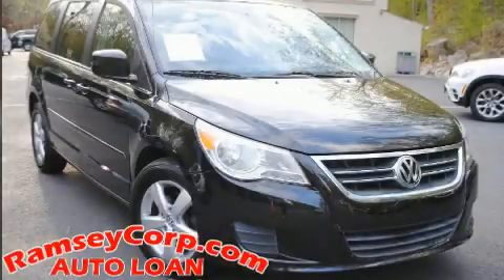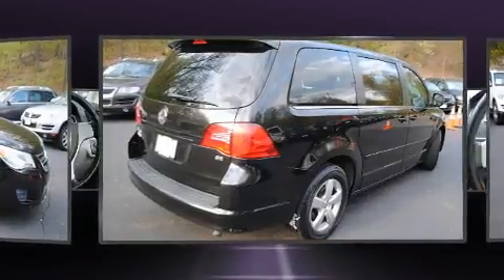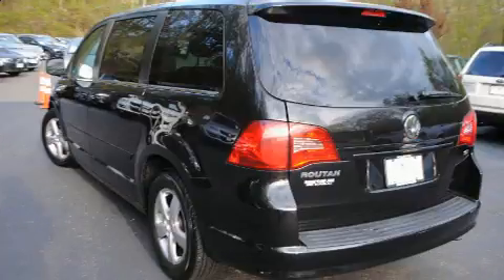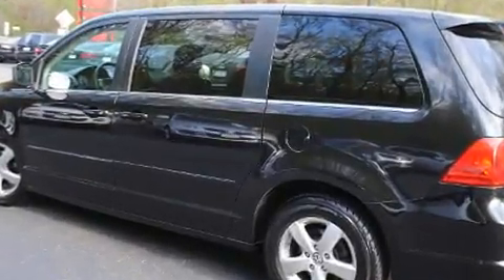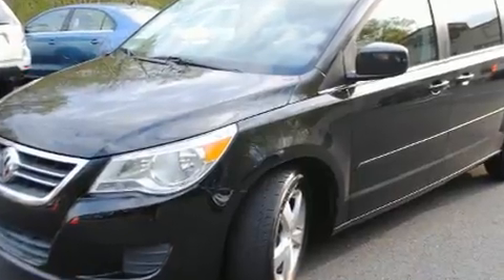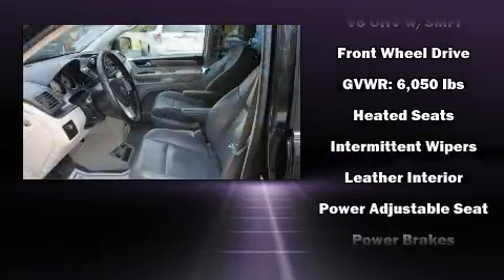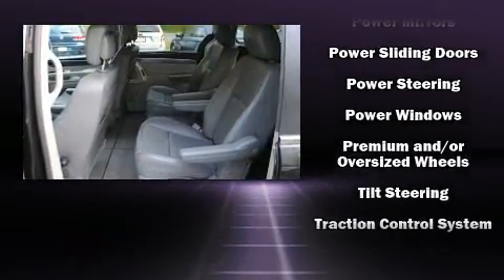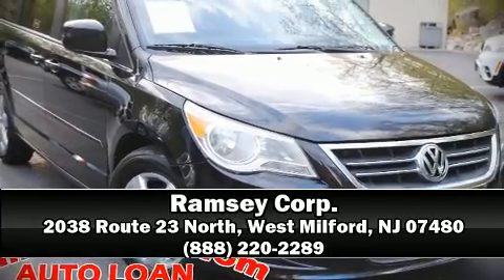2010 Volkswagen Routan SE in West Milford, NJ 07480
Ramsey Corp.

You're going to love the 2010 Volkswagen Routan. A 3.8 liter V-6 engine pairs with a sophisticated 6 speed automatic transmission, and for added security, dynamic Stability Control supplements the drivetrain. This model accommodates 7 passengers comfortably, and provides features such as: a built-in garage door transmitter, heated seats, heated door mirrors, remote keyless entry, adjustable pedals, an overhead console, and more. Storage solutions are integrated throughout the interior, demonstrating thoughtful attention to detail. Audio features include a CD player with MP3 capability, steering wheel mounted audio controls, and 6 well positioned speakers. Side curtain airbags deploy in extreme circumstances, shielding you and your passengers from collision forces. It also arrives with a Carfax history report, indicating just one previous owner. Our experienced sales staff is eager to share its knowledge and enthusiasm with you. We'd be happy to answer any questions that you may have. Stop by our dealership or give us a call for more information.